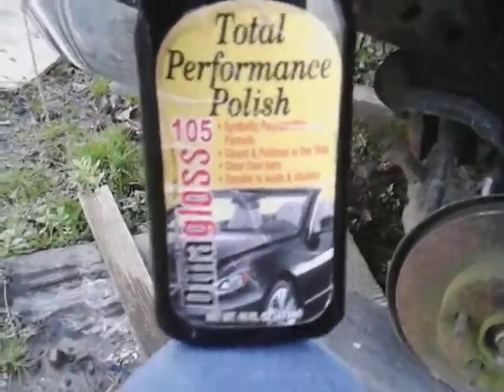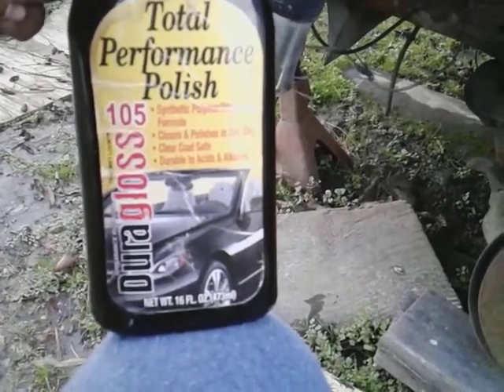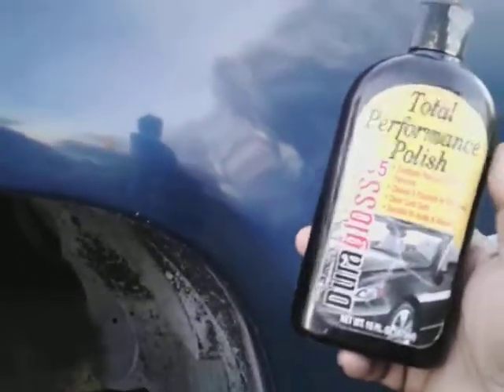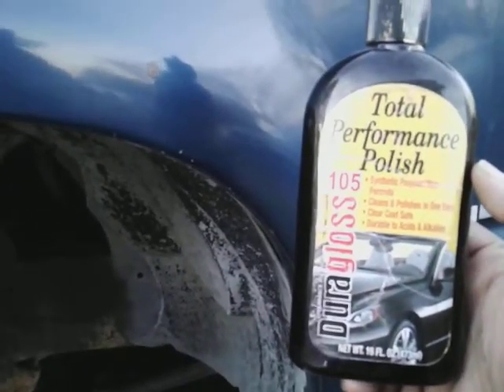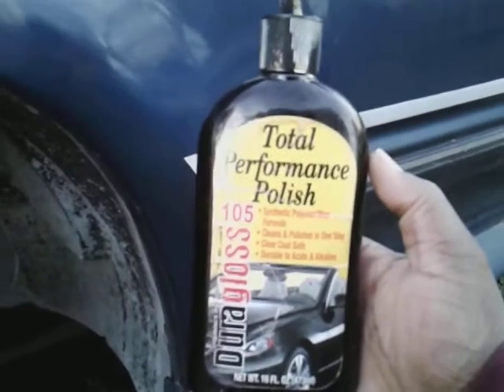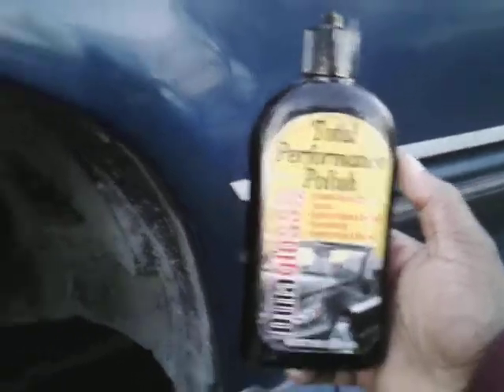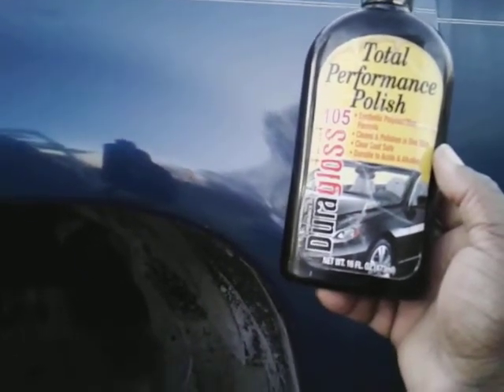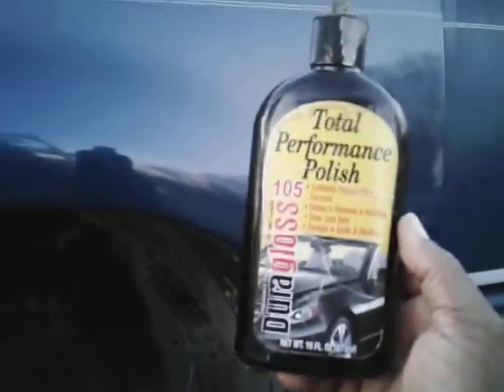Duragloss 105 all in one taking oxidation off faded paint like butter